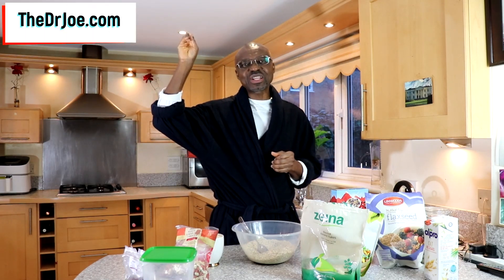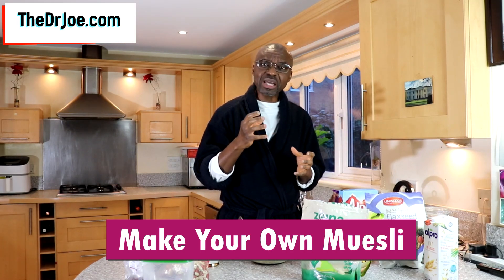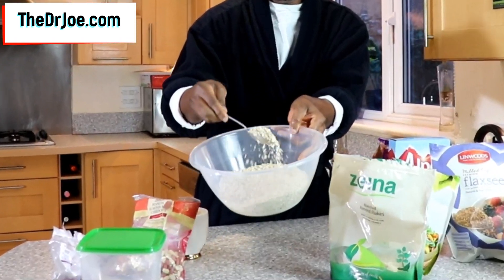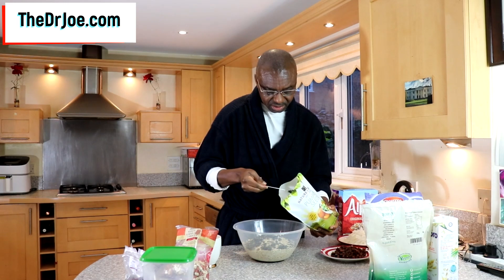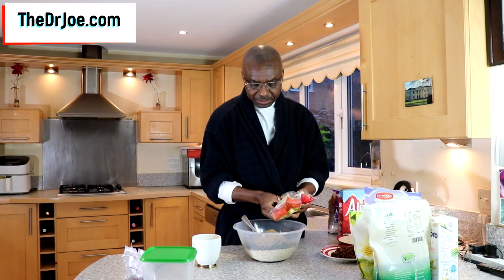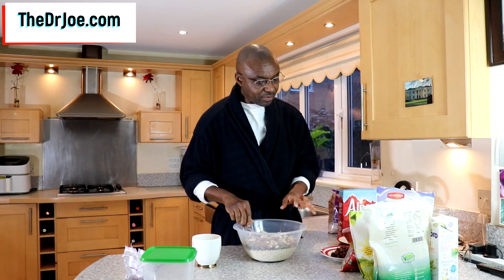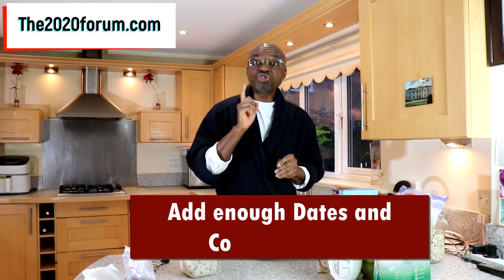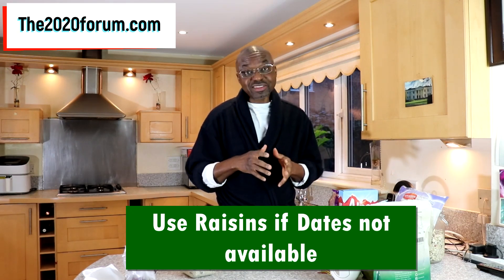Simple Home-Made No Added Sugar Muesli Recipe (Sugar Free Muesli) - Dr Joe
Don't throw your dates away, folks. Use them in this no added sugar muesli recipe. This is a healthy sugar free muesli that is still sweet enough to tickle your taste buds.

This is a Dr Joe Sugar-free Muesli recipe. Easy to put together and it is a highly nutritious muesli supplying you with a lot of nutrients from omega 3 fatty acids to potassium to calcium and zinc. You are even guaranteed loads of fiber which will help you lower your cholesterol.

Ingredients needed:
Rolled oats x 3 coffee mug full
Almond flakes x 6 tbs
Pumpkin seeds x 6 tbs
Milled flaxseeds x 5 tbs
Mixed nuts x 4 handfuls - add more if you wish
Chopped dates x 3 handfuls - add more to sweeten further if you wish
Coconut flakes x 4 handfuls

If no dates available where you live, use raisins or craisins instead.
Mix together. Add to containers to store and use this sugar free muesli in satisfying quantities over the week. Just add milk or consume as a dry snack. It is healthy muesli breakfast recipe as it is a lunch muesli recipe or even a natural dinner muesli recipe.

It is better than the no added sugar muesli aldi recipe. It is also better than the no added sugar muesli lidl recipe. It is the best no sugar added muesli recipe and it is a true element no added sugar muesli recipe. Also best no added sugar muesli and a true element no sugar added muesli recipe. It is a sugar free muesli recipe to enjoy as breakfast, lunch, brunch or dinner.